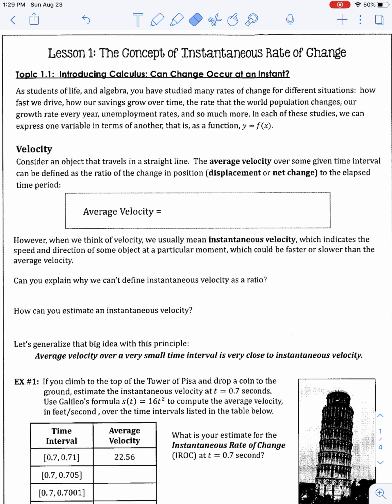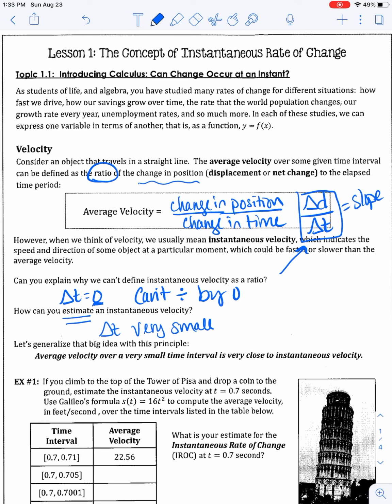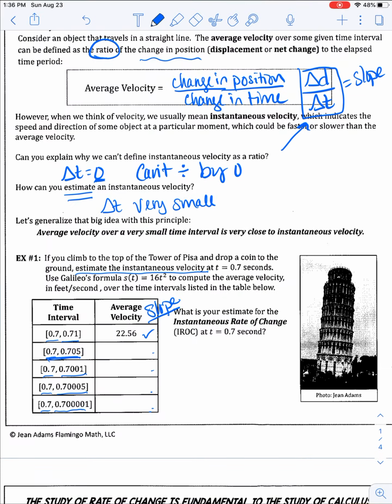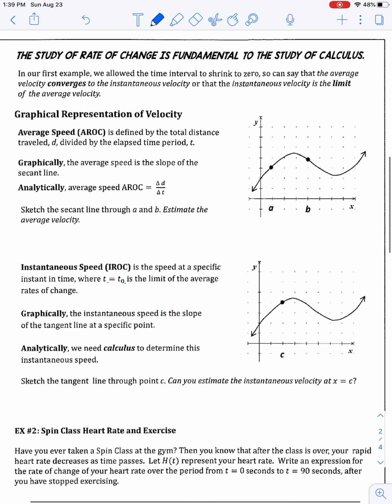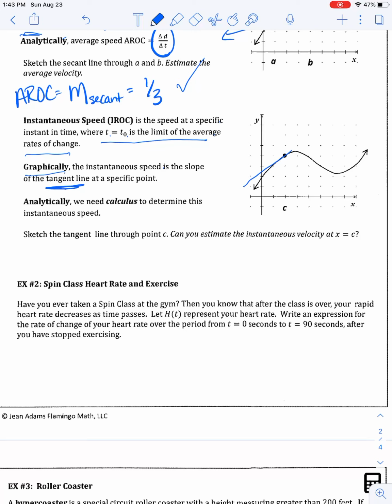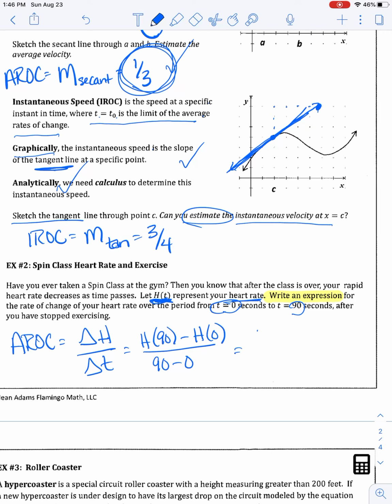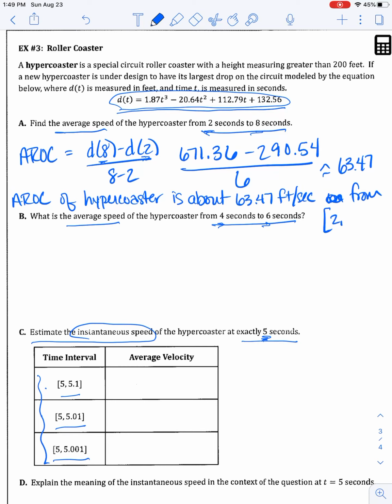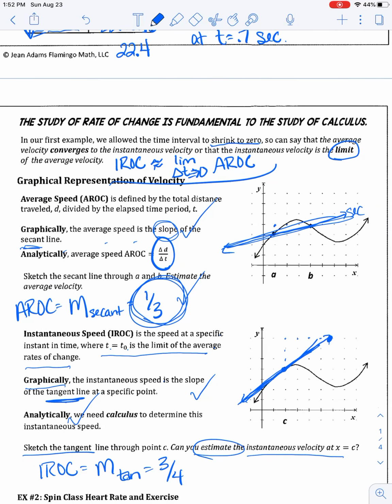Calc 1.1 Notes